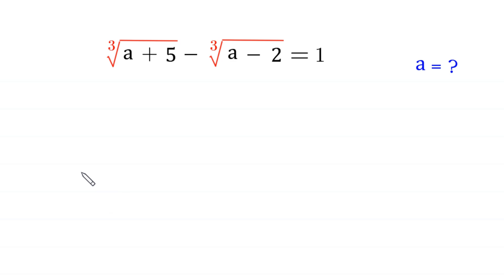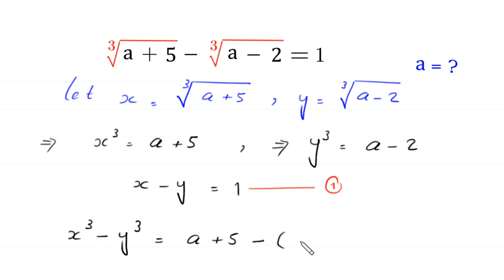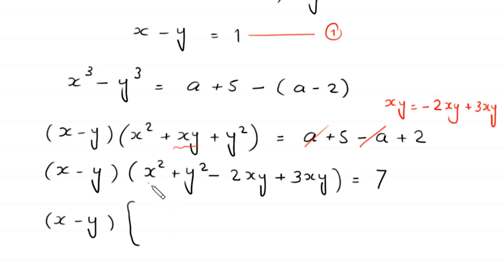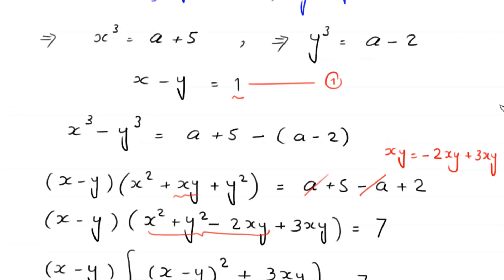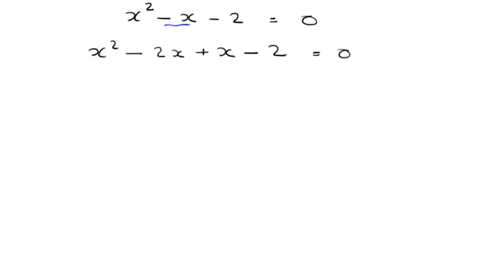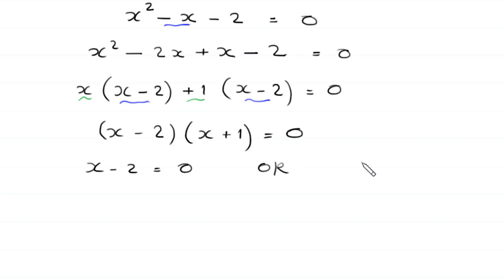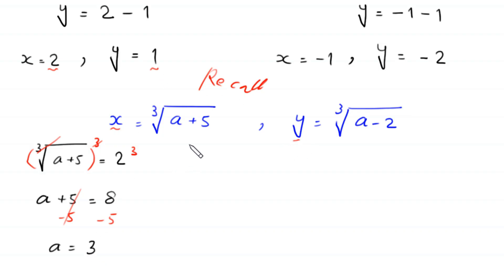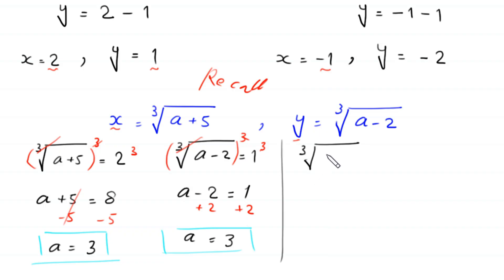A Nice Algebra Problem | Math Olympiad | Find out a=?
math olympiad
olympiad math
math
maths
algebra
algebra problem
equation
exponential equation
a nice exponential equation
radical equation
a nice radical equation
math tricks
imo
Find the value of a?
How to solve ∛(a+5)-∛(a-2)=1

In this video, we'll show you How to Solve Math Olympiad Question A Nice Algebra Problem ∛(a+5)-∛(a-2)=1 in a clear , fast and easy way. Whether you are a student learning basics or a professtional looking to improve your skills, this video is for you. By the end of this video, you'll have a solid understanding of how to solve math olympiad exponential equations and be able to apply these skills to a variety of problems.